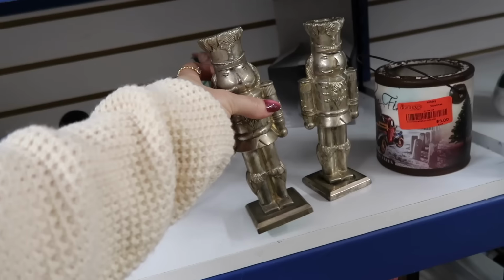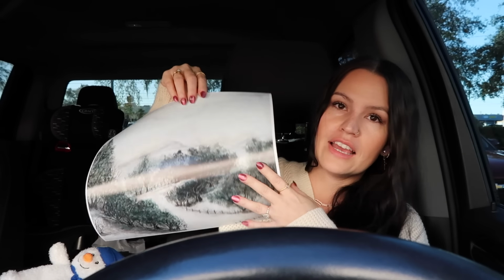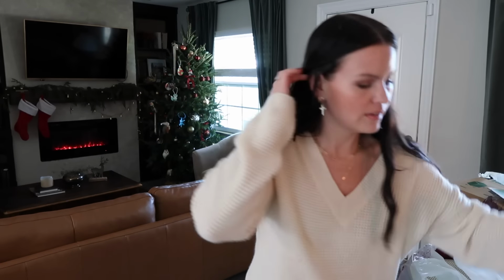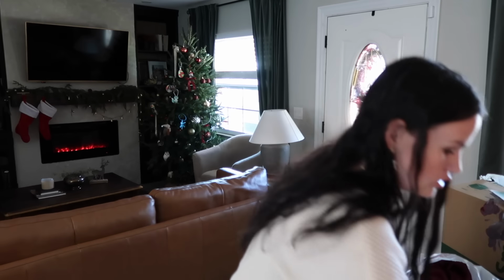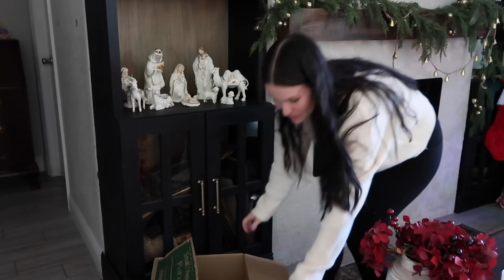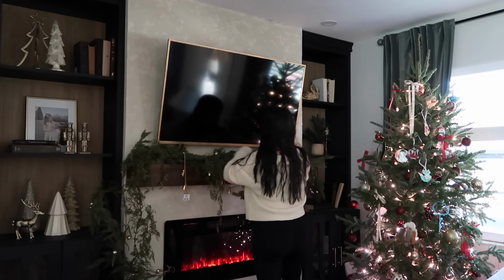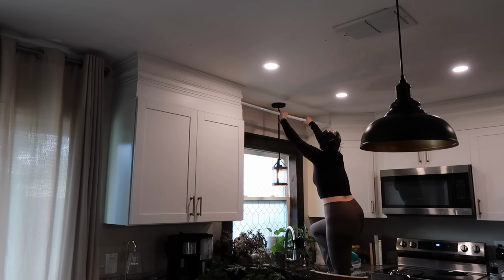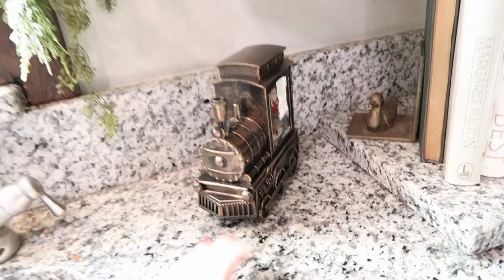Decorate with me | Thrifted decor shopping and styling | Kitchen Christmas decor.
Lets thrift shop and decorate

Etsy shop

I'll have the  painting shared in today's video  listed very soon ❤️❤️❤️
Painting the cabin scene